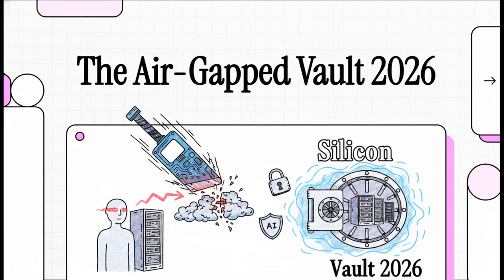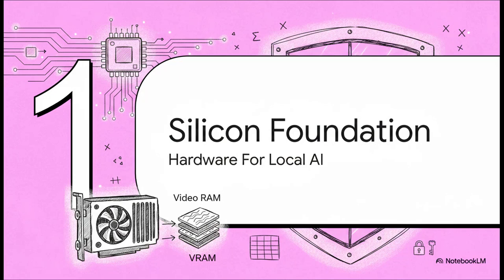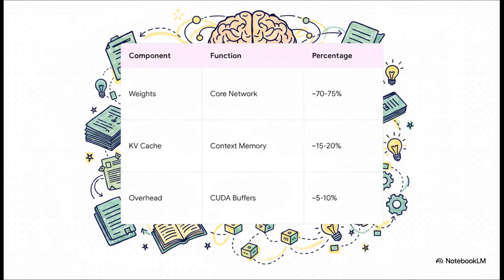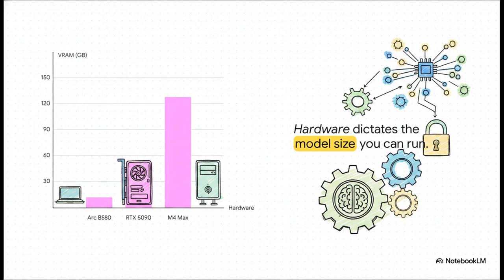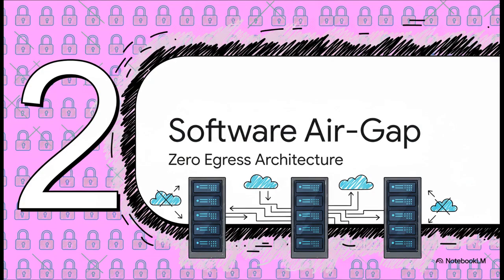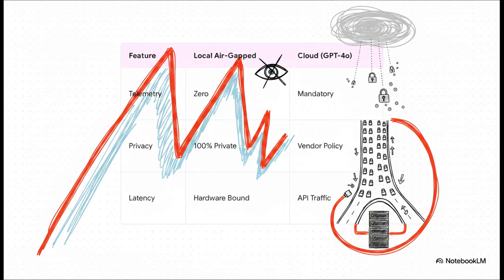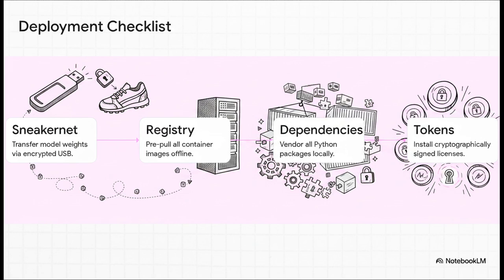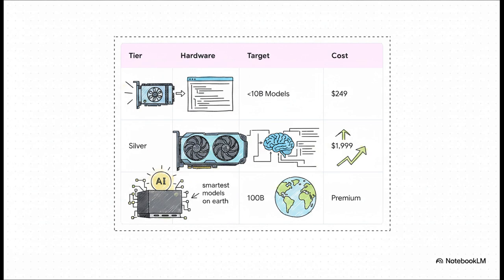The Air Gapped Vault | Unplugged AI From the Internet and It Got Smarter?!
In 2026, true data sovereignty requires a Private Intelligence Vault. Stop relying on the cloud and build your own air-gap security system to host a Personal AI Brain. This guide breaks down essential hardware, from VRAM bottlenecks to the powerhouse RTX 5090. Learn to deploy a Local LLM using AnythingLLM and LanceDB for setup-free RAG. We also cover physical isolation techniques to defeat the RAMBO attack and TEMPEST leaks. Master model quantization and zero egress architecture to ensure your thoughts never leave your impenetrable fortress.

Video Timestamps
0:00 – The Silicon Guillotine: Why the Cloud Isn't Yours
0:45 – The Silicon Foundation: Solving the VRAM Capacity Bottleneck
2:30 – Software Enclaves: Local RAG with AnythingLLM & LanceDB
4:15 – Defeating the "Ghost in the Machine": RAMBO & TEMPEST Shielding
5:45 – The 2026 Hardware Shopping List: Bronze, Silver, & Gold Tiers
6:30 – Autonomous Local Agents: The Future of Digital Sovereignty
7:15 – Final Briefing & How to Secure Your Intelligence